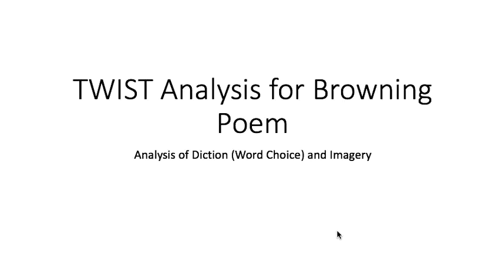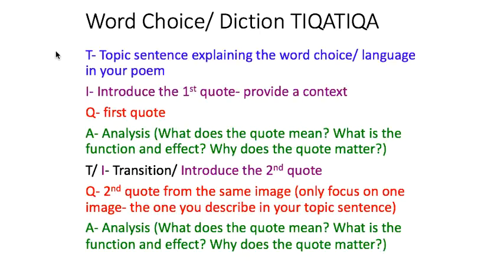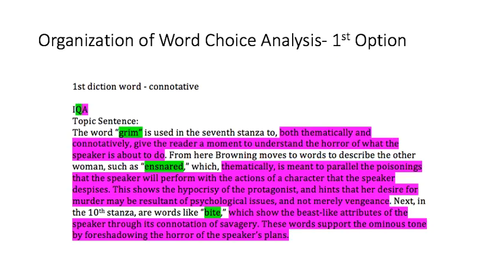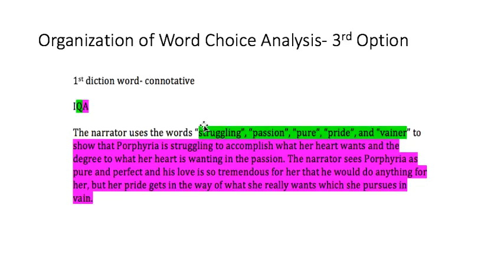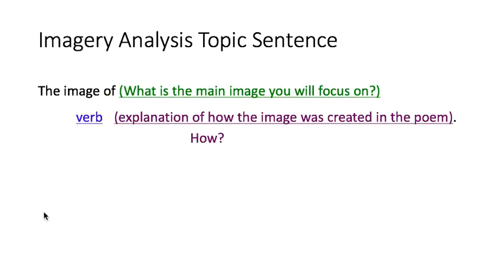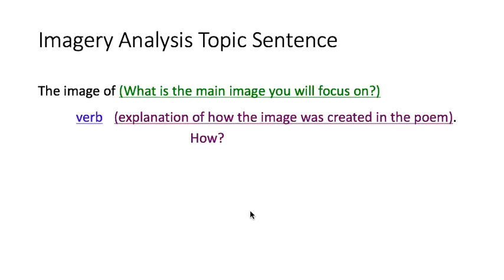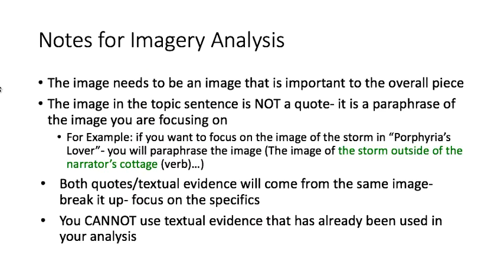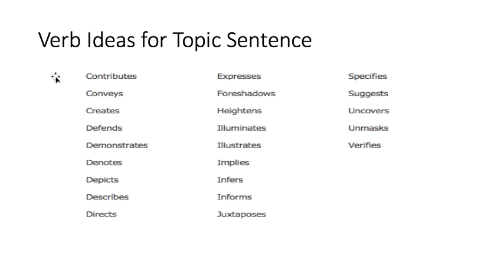TWIST Word Choice & Imagery Screencast